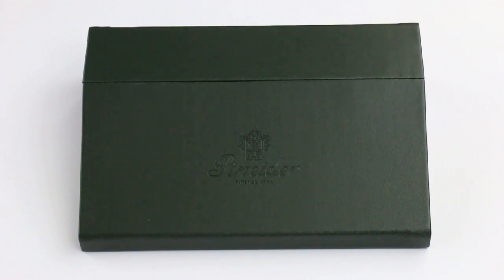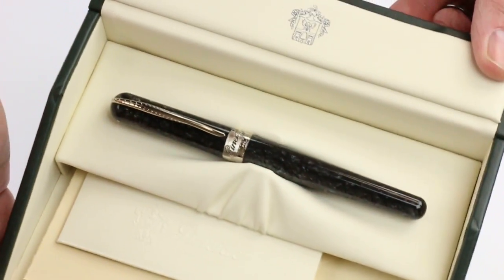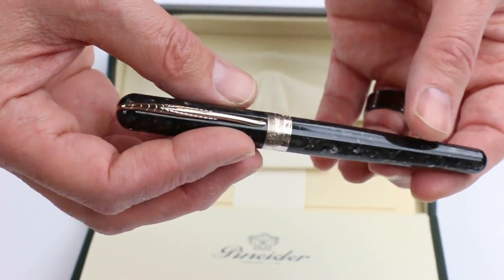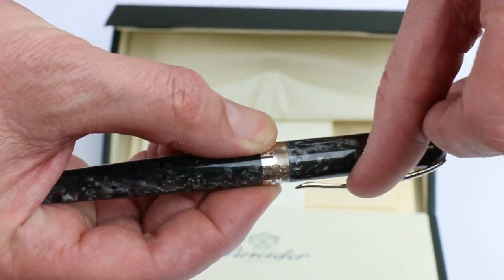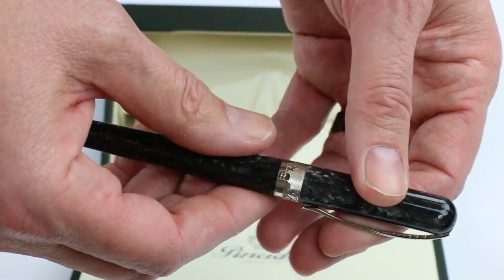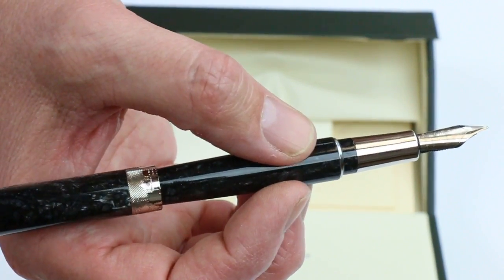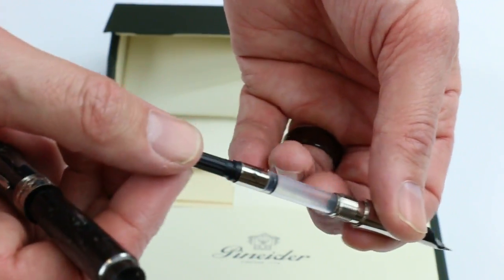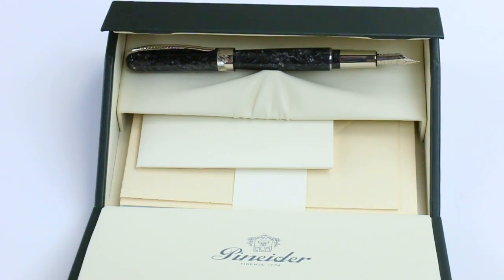Pineider Avatar Fountain Pen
Details about the Pineider Avatar Fountain Pen

See the Pineider Avatar Fountain Pen up close. Learn how to change the ink. See what comes with the pen and how it is packaged.